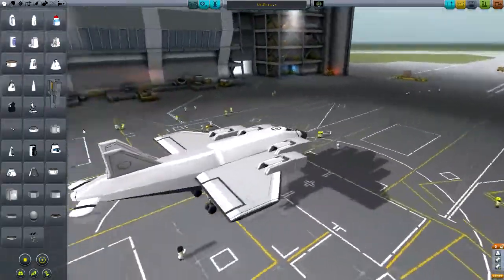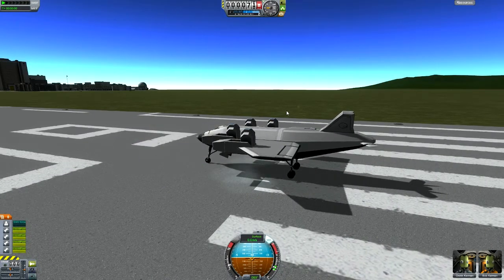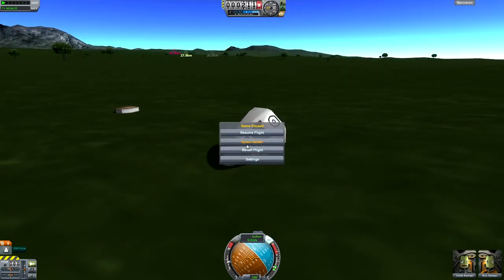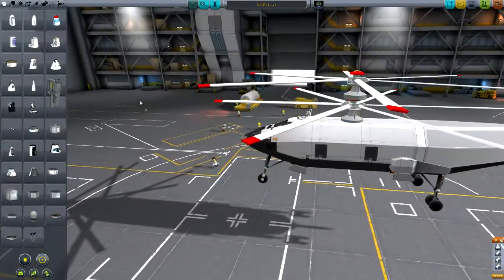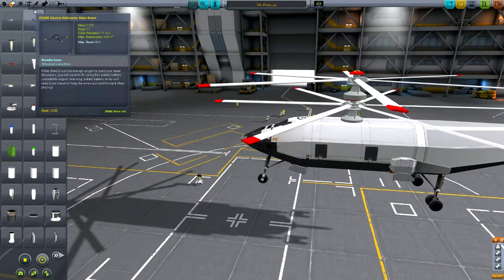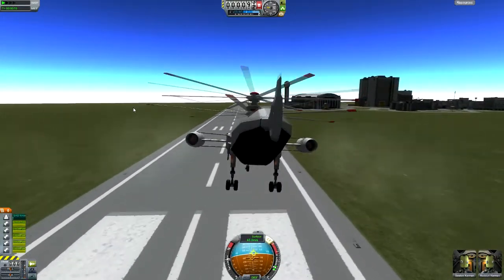KSP Mission to crater Island #4 - Heli Jet 1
Welcome back to kerbal space program, today we bring some mods into the game and attempt to fly using blades